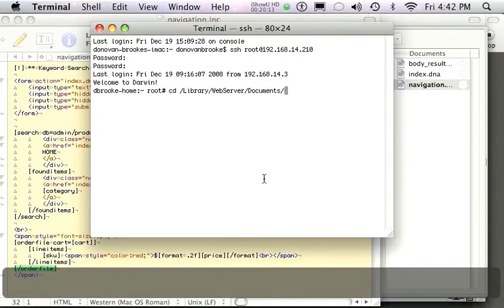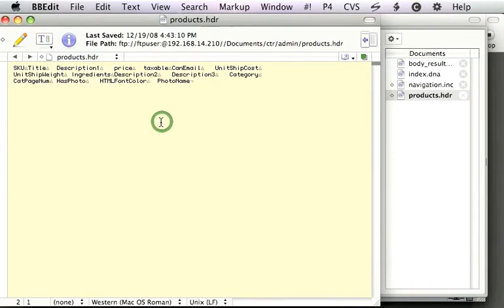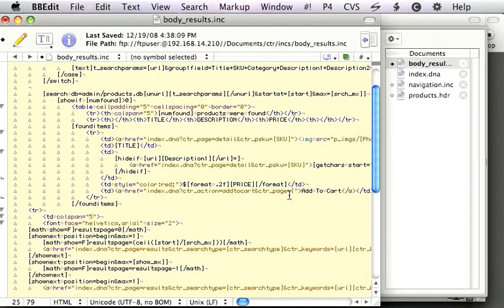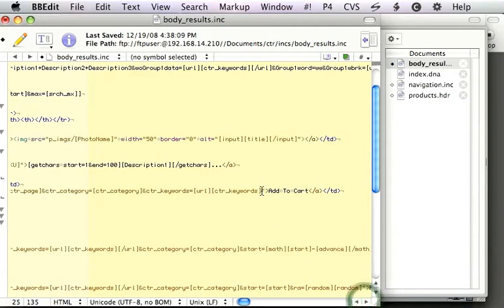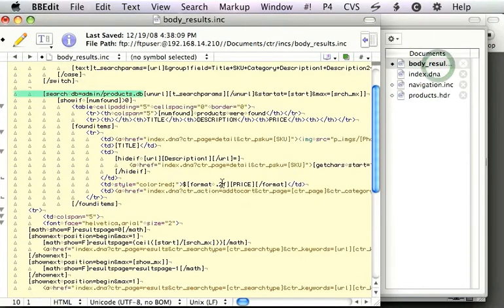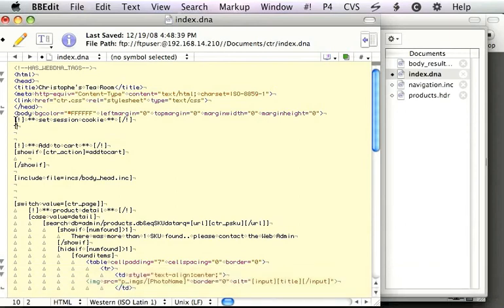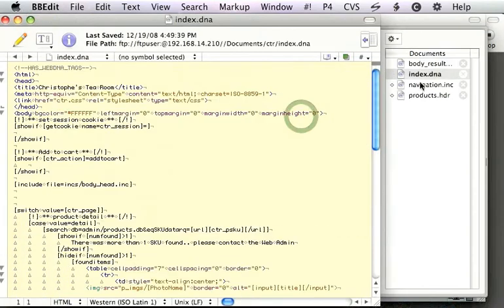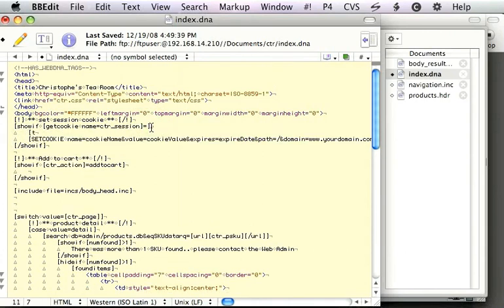WebDNA Programming - Section 4 - Part 3 of 15